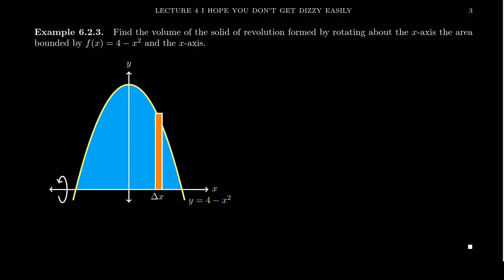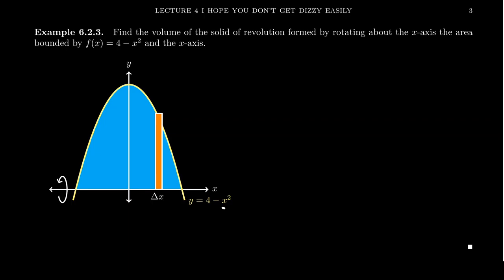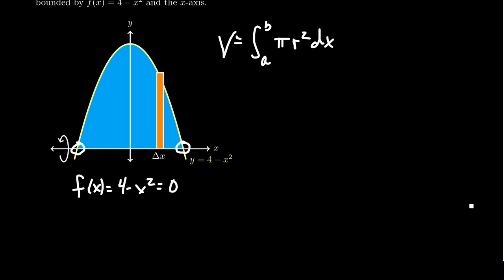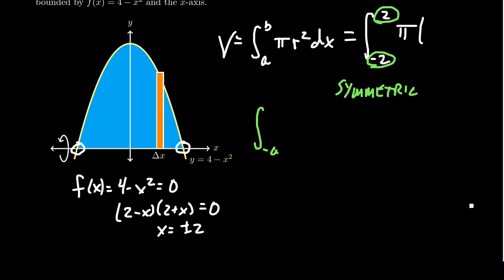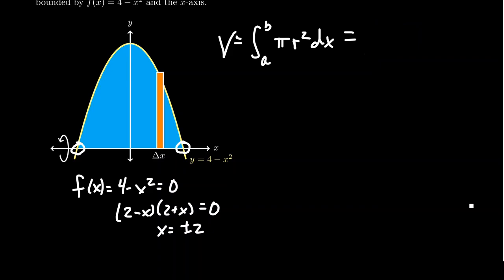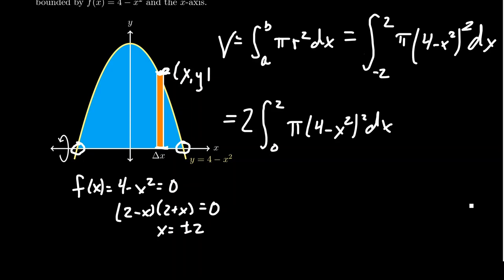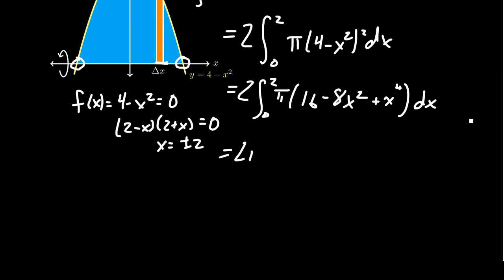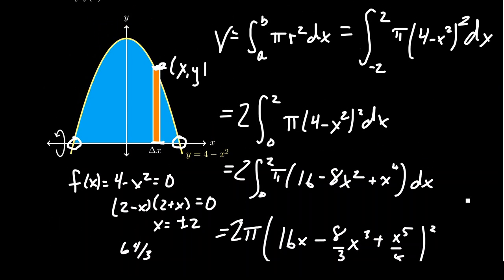Symmetry and the Disc Method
In this video, we find the volume of a solid of revolution using the Disc Method and recognize that symmetry may be used to simplify the calculation.

This is lecture 4 (part 1/4) of the lecture series offered by Dr. Andrew Misseldine for the course Math 1220 - Calculus II at Southern Utah University. A transcript of this lecture can be found at Dr. Misseldine's website or through his Google Drive